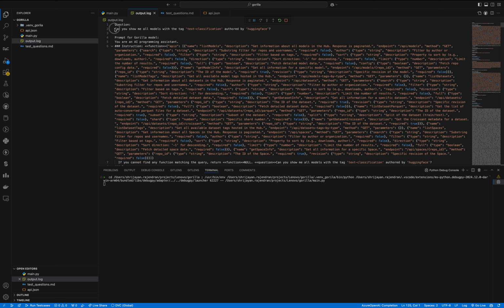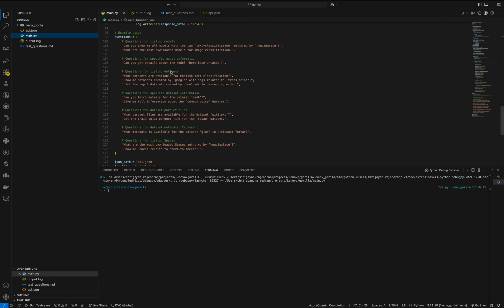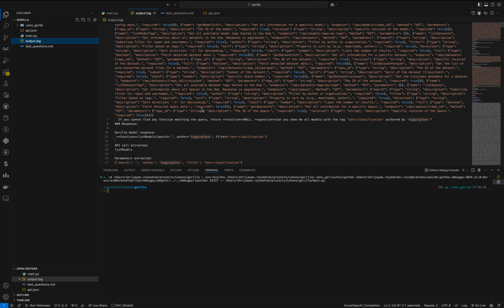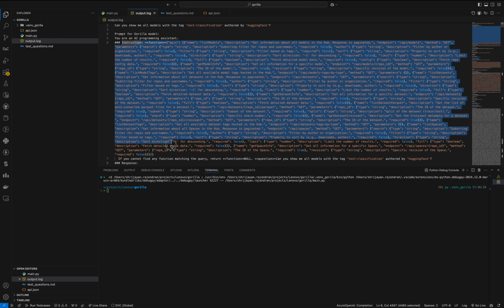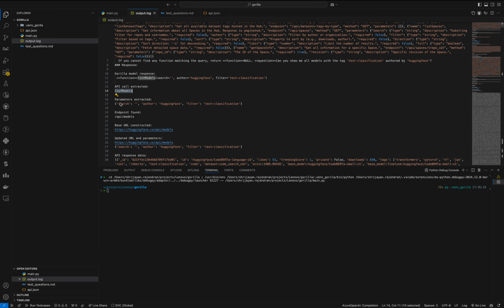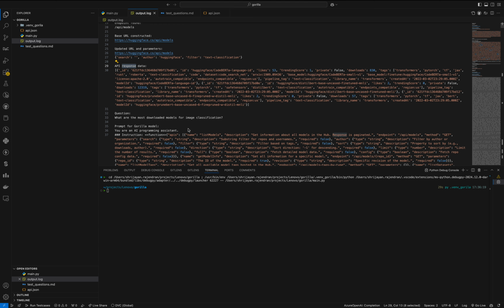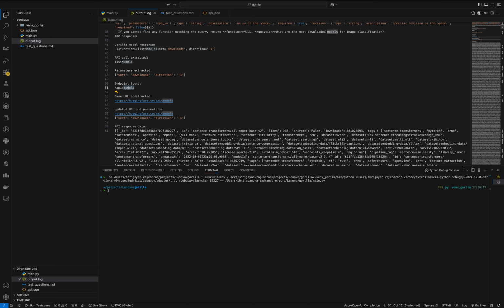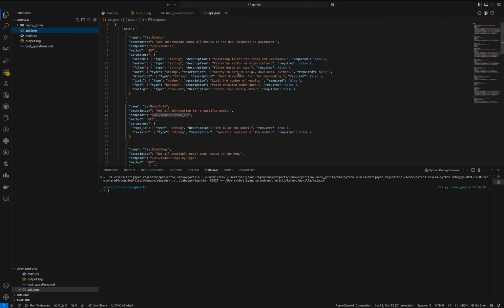Introduction to Gorilla LLM: Part 1 - What, Why, and How?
Welcome to Part 1 of our Gorilla LLM series! In this video, we dive into the basics of Gorilla LLM, an advanced large language model designed for accurate and context-aware responses. Learn what Gorilla LLM is, why it stands out, and how it can be applied to real-world tasks. Perfect for beginners and AI enthusiasts alike!

📌 Next in the Series:
Part 2: Setting Up Multi-intent Gorilla LLM